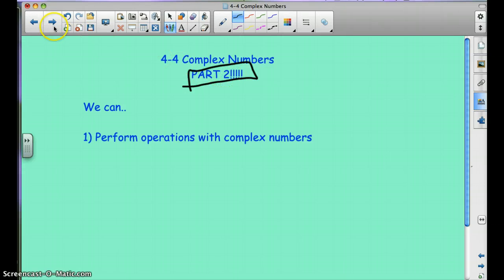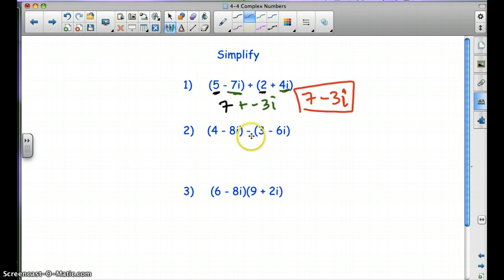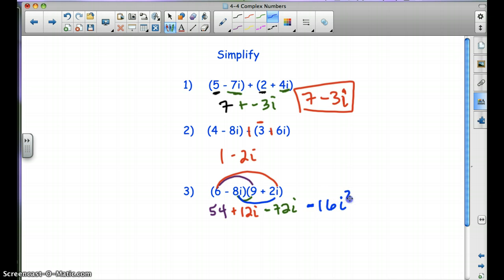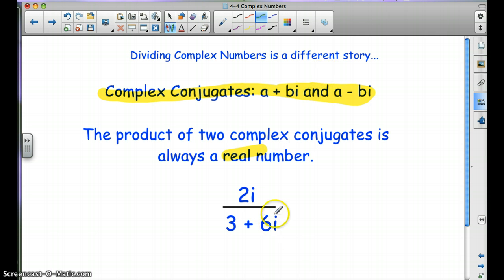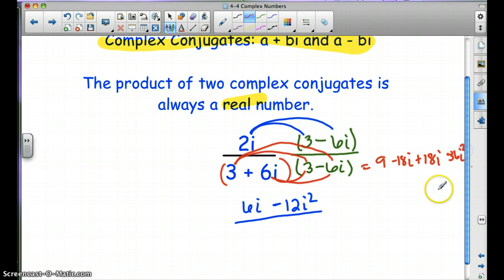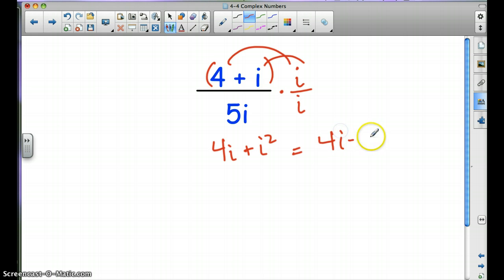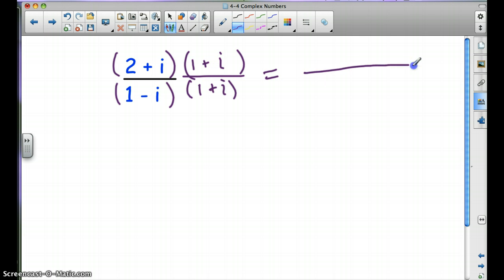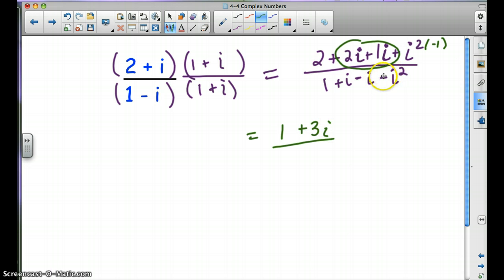4-4 Complex Numbers Part 2